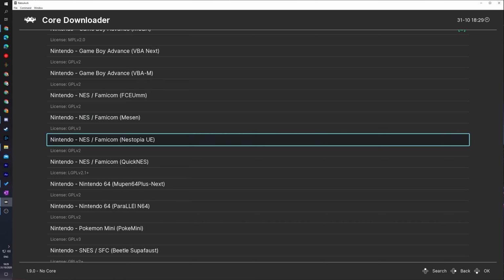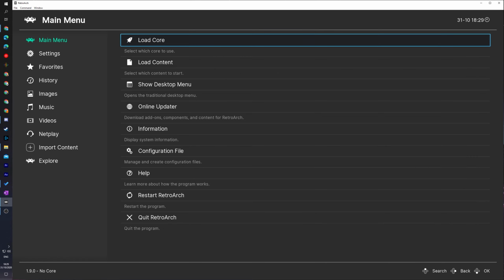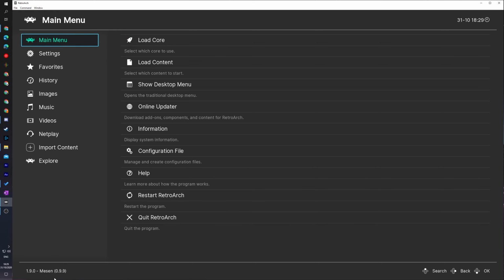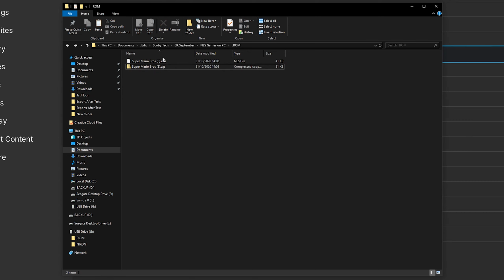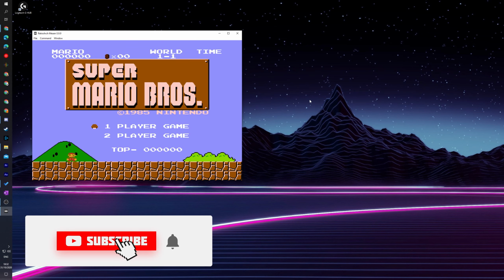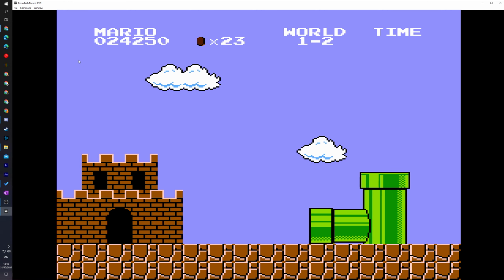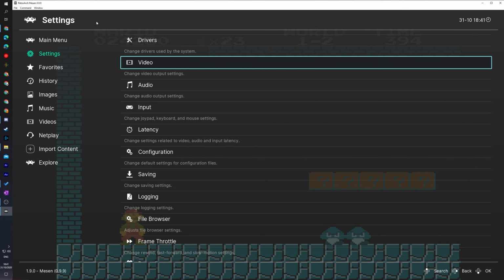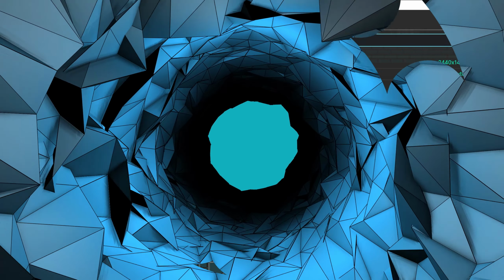How to Play NES Games on PC! Retroarch NES Windows 10 Setup tutorial!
Hey, guys, my name is Scoby Tech and in today's video, I am going to be showing you how to play NES games on your PC!